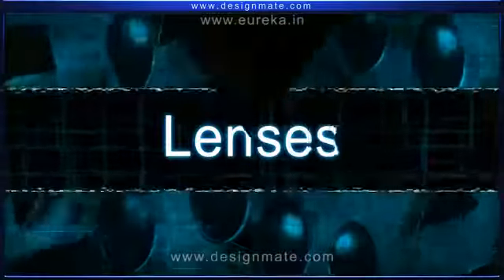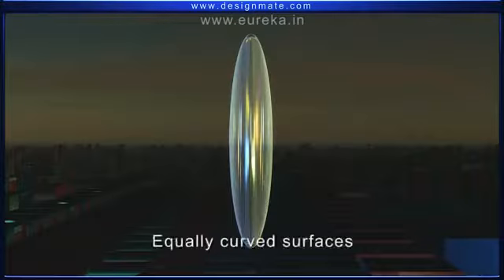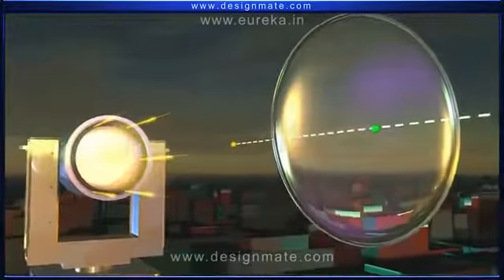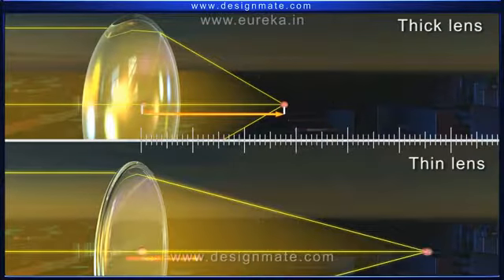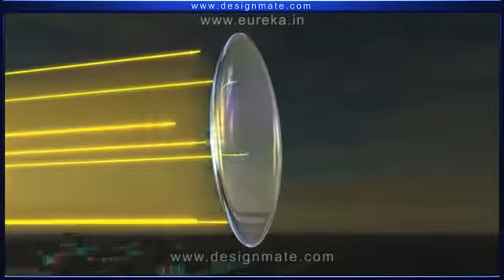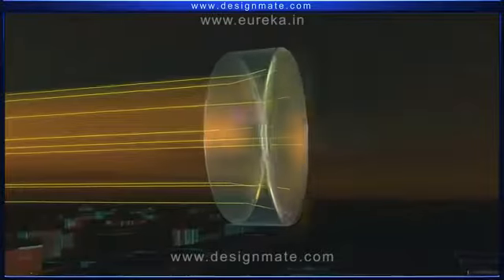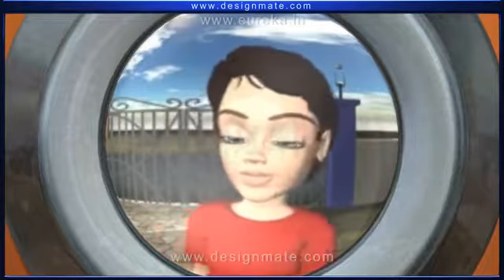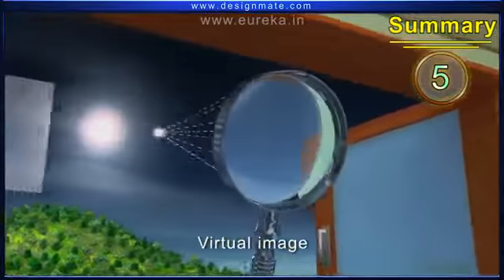Convex and concave Lenses Physics by mastermind